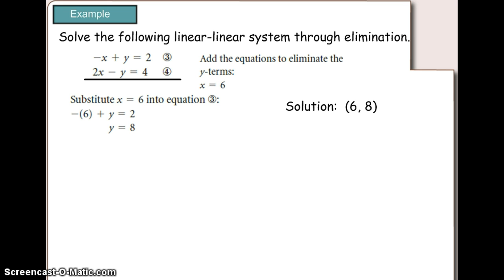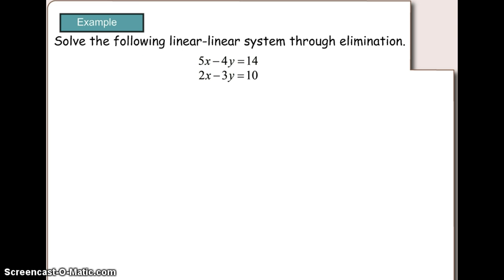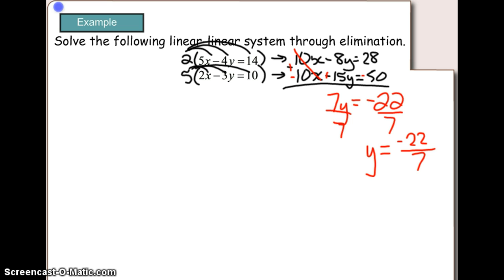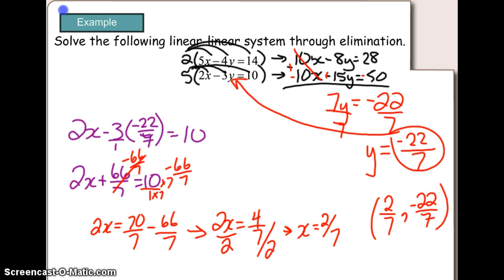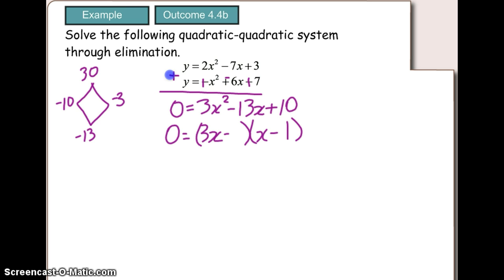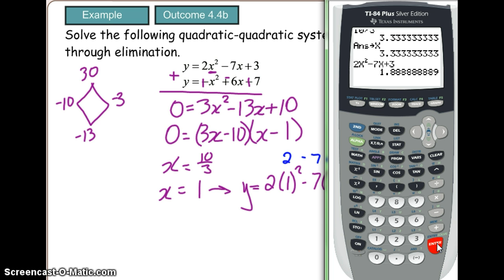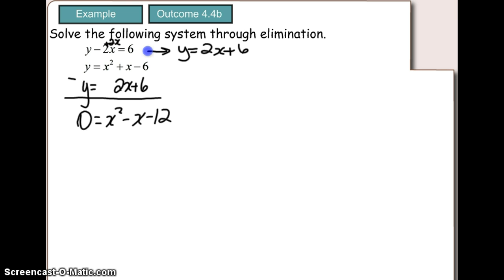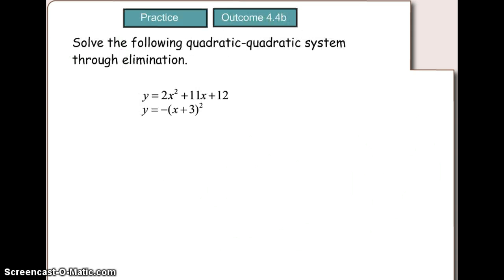4.3 Solving Systems of Equations by Elimination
4.3 Solving Systems of Equations by Elimination